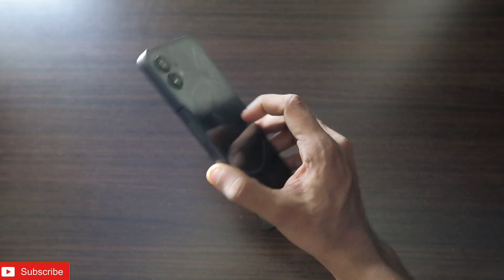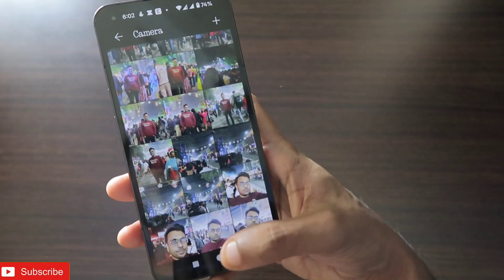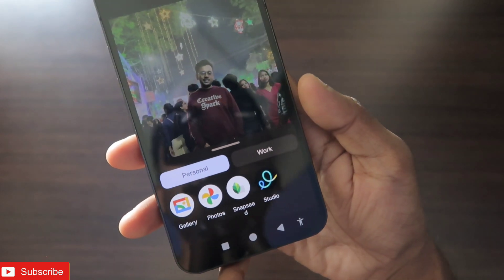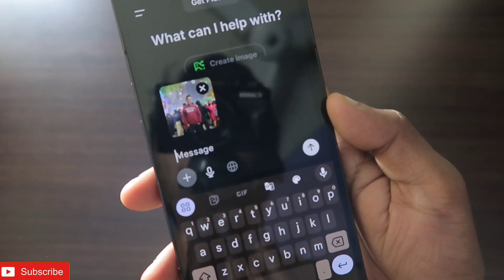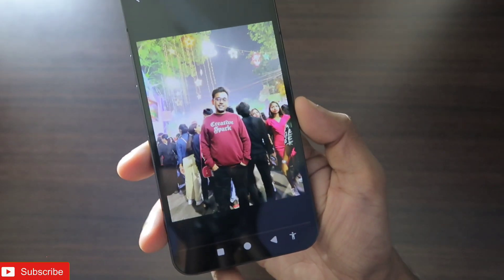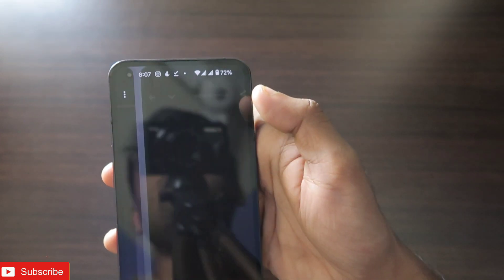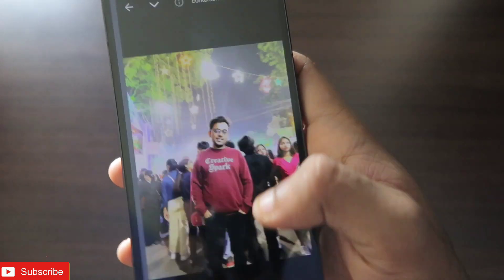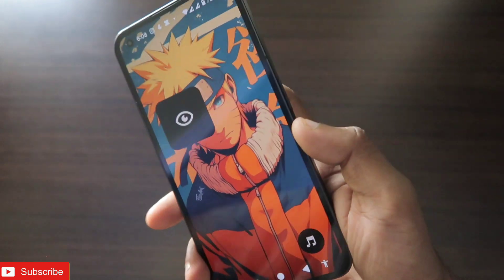Secret Way To Edit Images With Ai in Nothing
Hey guys in this video I am discussing how you can edit images with Ai in Nothing